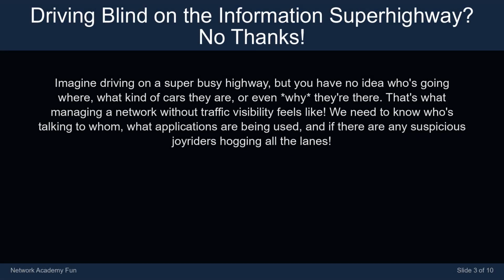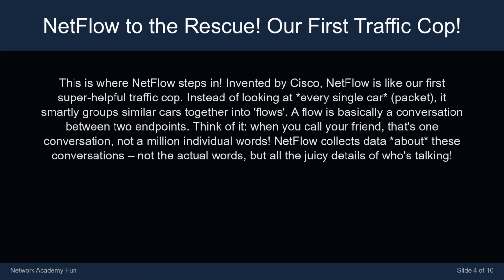Traffic Census for Your Network: NetFlow, IPFIX, & Telemetry!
Today's Lesson: Traffic Census for Your Network: NetFlow, IPFIX, & Telemetry!